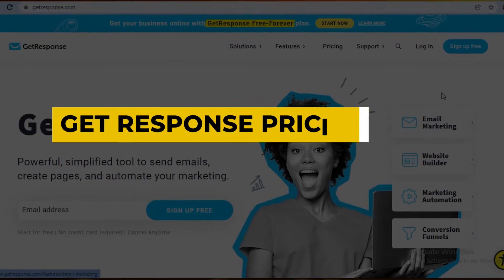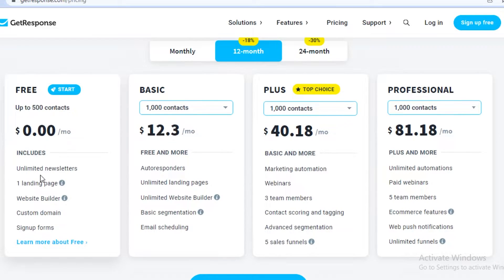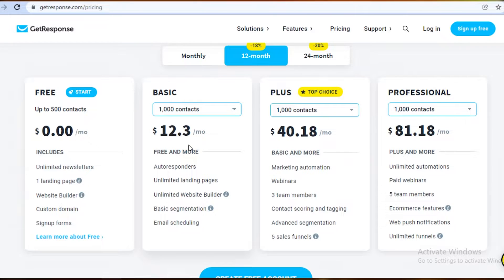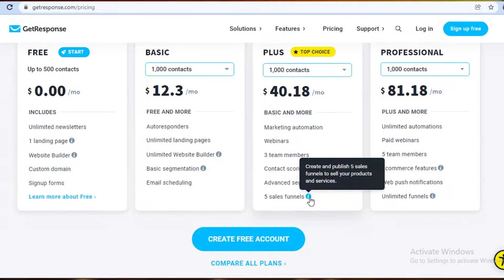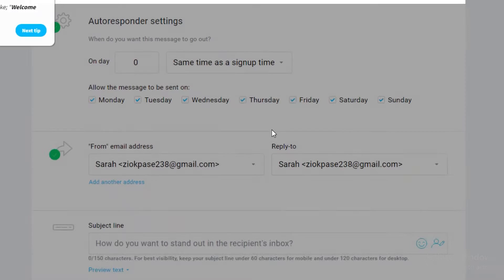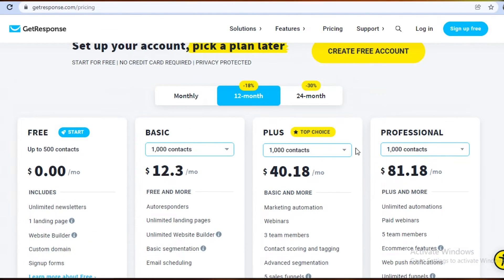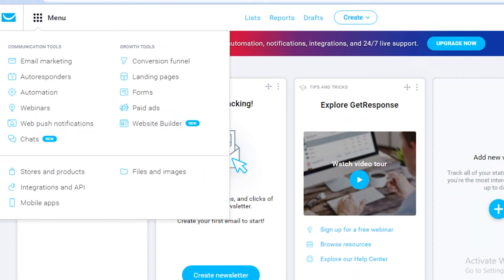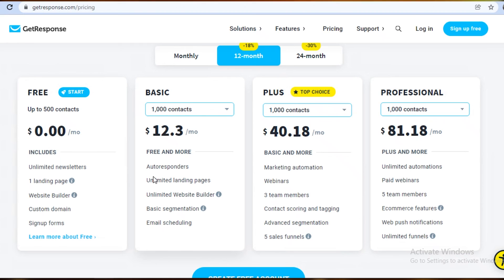Navigating GetResponse Pricing: Detailed Cost Analysis & Plans (2024)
Today, we're all set to delve into the key aspects of one of the most popular email marketing platforms: GetResponse. If you've been wondering about GetResponse pricing, the cost per month, or the various pricing plans on offer, you've come to the right place.

In this video, we'll start by taking a thorough look at GetResponse pricing. With several options available, it's important to understand what each package entails to ensure you're getting the best value for your money.

Following that, we'll explore the GetResponse pricing plans in more detail. From the Basic package to the Plus, Professional, and the Max plan, we'll help you determine which package best fits your needs, taking into account your business size, objectives, and budget.

We understand that the monthly cost can be a crucial deciding factor for many businesses. That's why we'll provide a comprehensive explanation of the GetResponse cost per month. We'll break down what you can expect to pay each month, and what you'll receive in return, for each of their tiered plans.

Lastly, we will sum up the total GetResponse price, incorporating the monthly costs, any potential additional expenses, and the overall value you can expect from your investment. We're here to help you understand if this platform aligns with your marketing budget and needs.